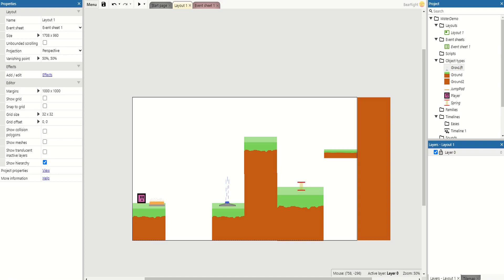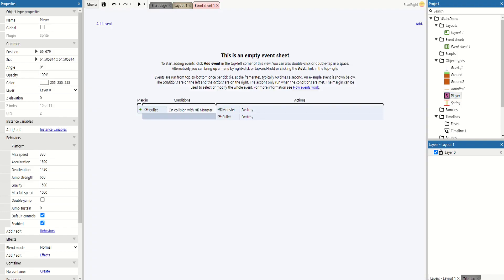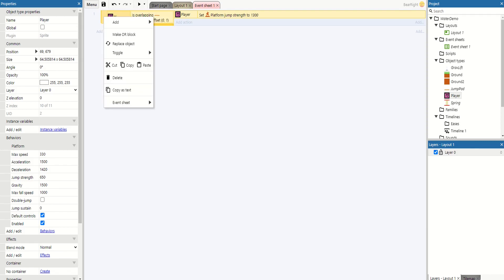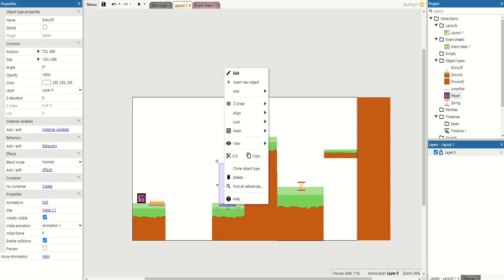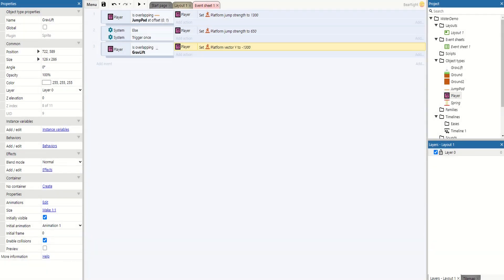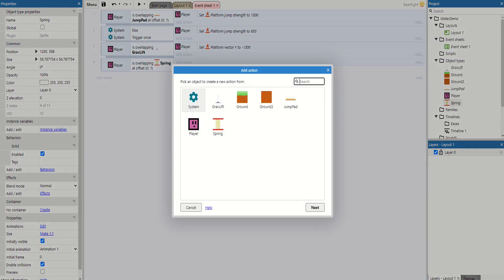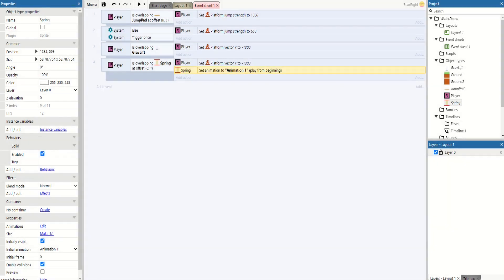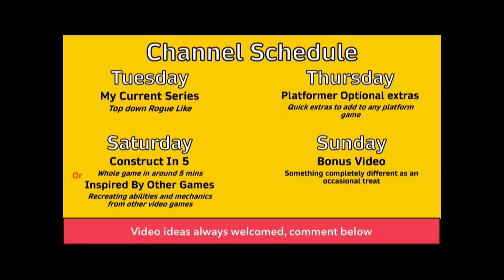Platformer Optional extras: Springs, Jump pads and Gravity Lifts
Many platformer games include a way to quickly increase the elevation of a player. In this video we will look at three different methods for doing this.